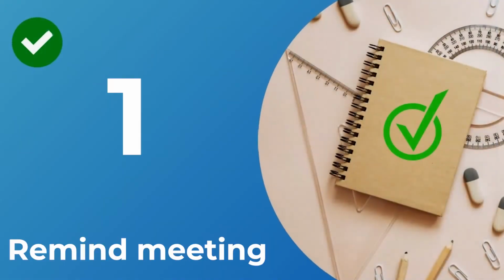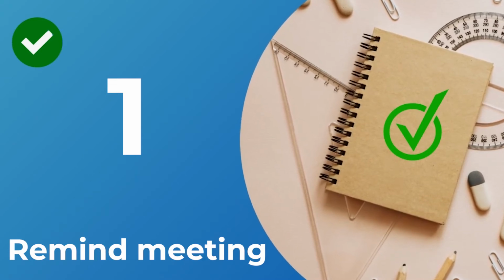How to run online meeting effectively?